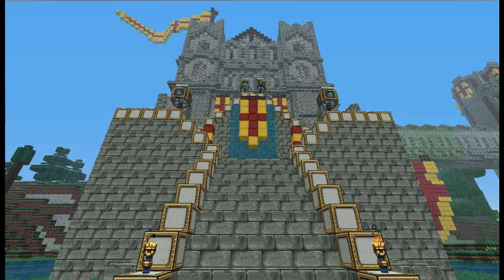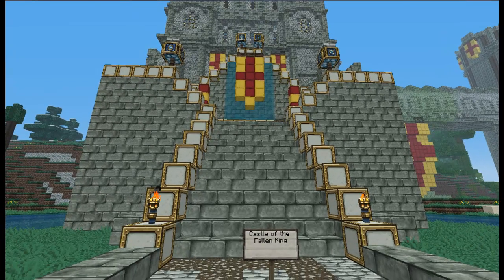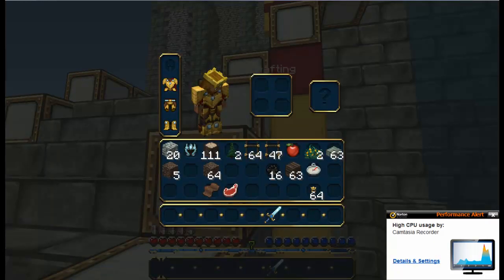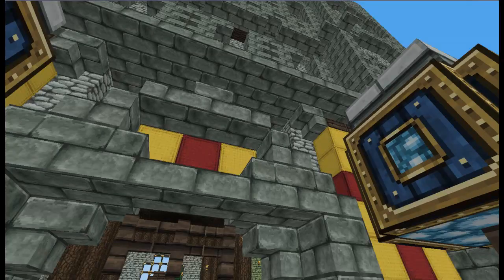The "Fallen Kingdom" Castle [Replica] (Tour)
From the Minecraft parody of Viva La Vida, "Fallen Kingdom" comes the towering castle that looks over all of the village.

In this video I show of my, almost exact, Replica of the castle. Downloads below: